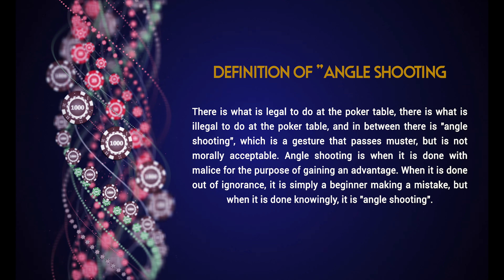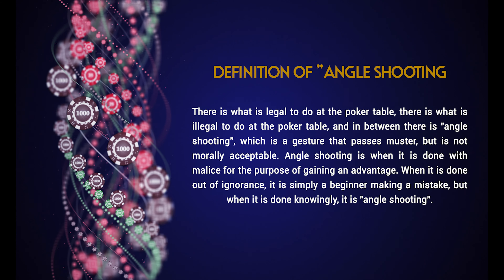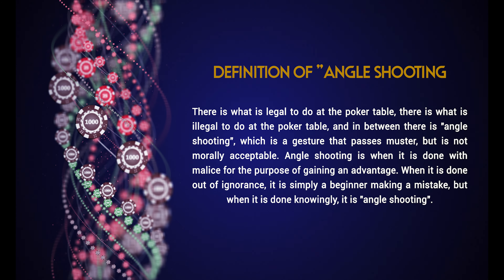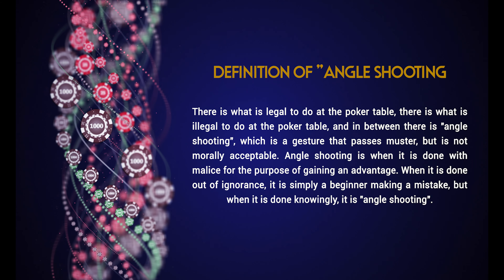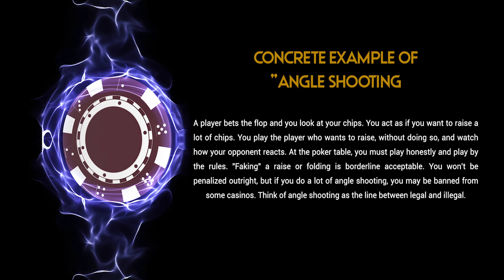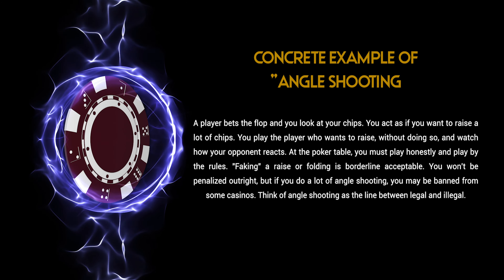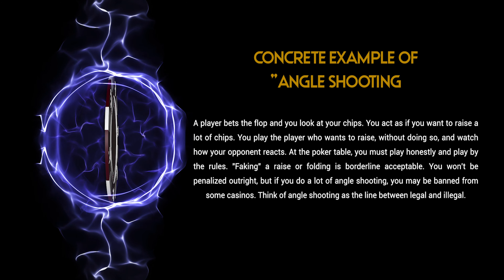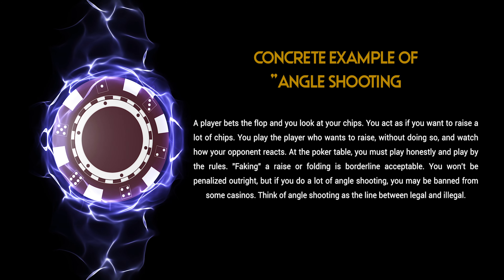Definition of Angle shooting poker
Discover the definition of the term angle shooting in poker in our video.

To view the definition of angle shooting on our site, click on this